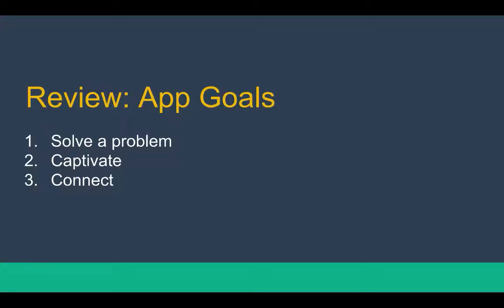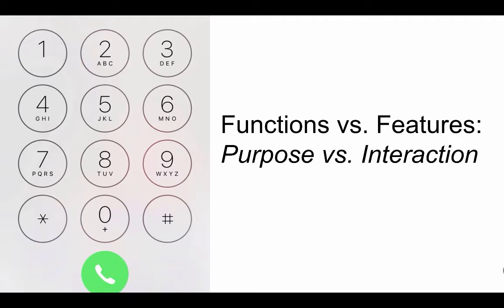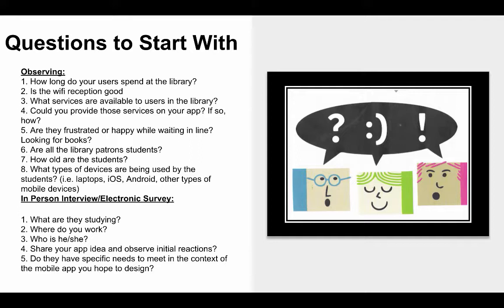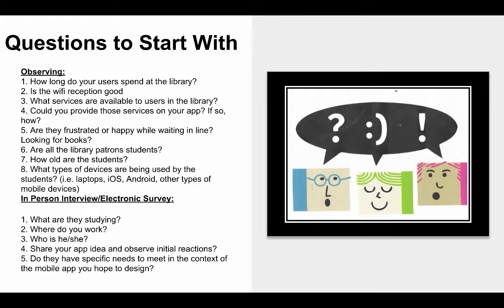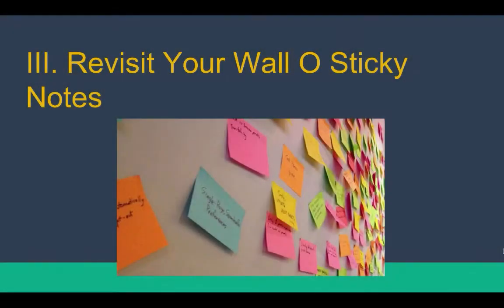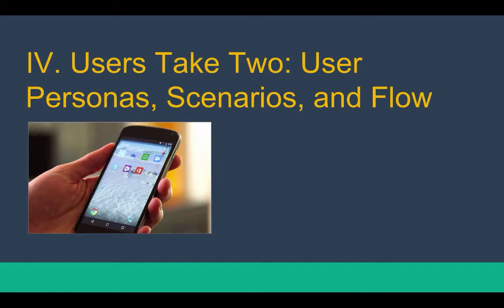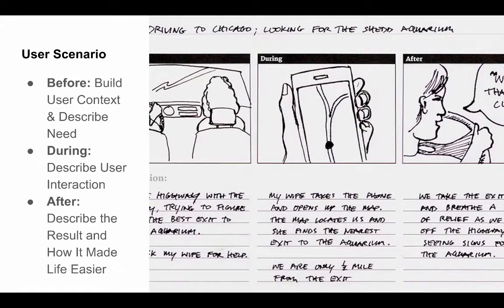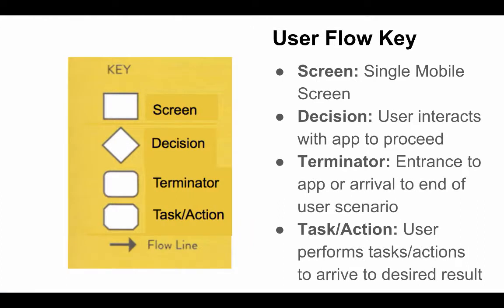Week 5: App Goals and Users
In this lecture, we will dive deeper into strategies and questions to ask in discuss in determining your final app goals and final users.